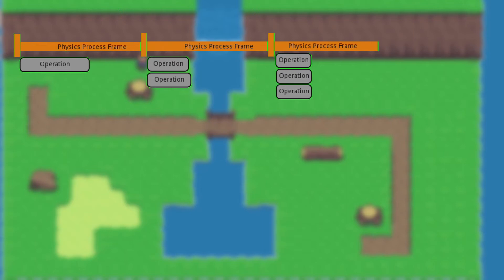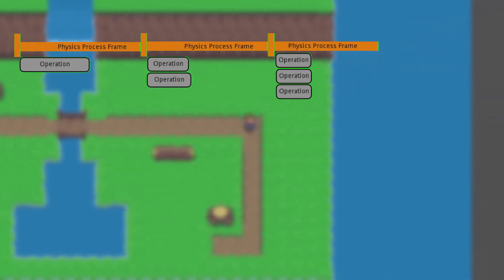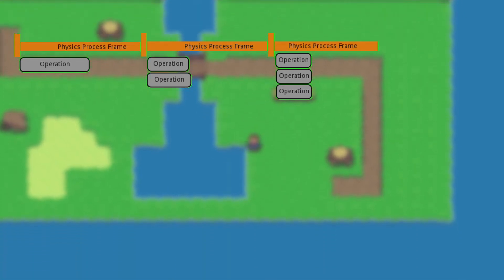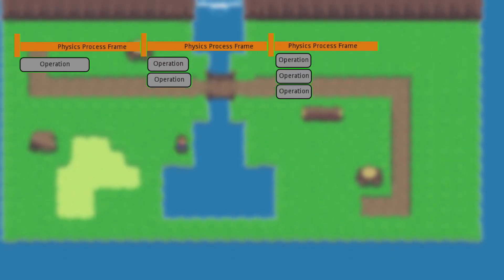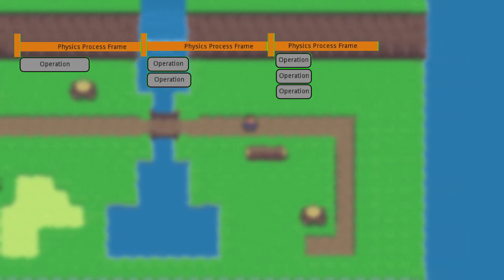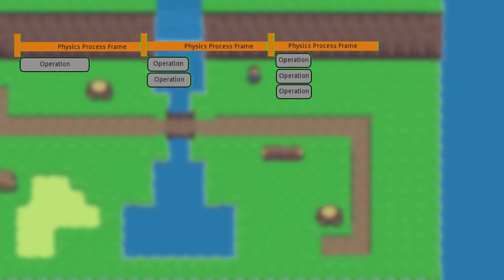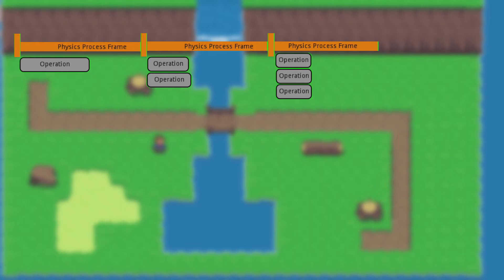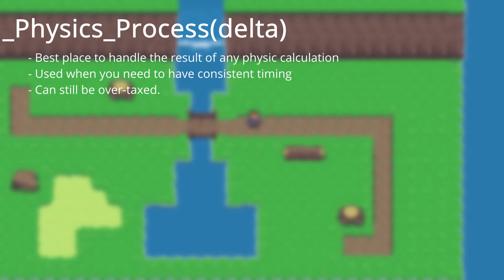Understanding Process versus Physics Process | Godot 3.x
Ever been confused about Process and Physics Process with Godot? It can be confusing. I have tried to shed some light on it. This has a bit more lecture style to it.

TIMESTAMPS
00:00​​ Intro
00:38​​ Getting started
00:52​​ The Process Method
03:54​​ The Physics Process Method
07:36​​ Unhandled Input Method
09:36​​ In Review
10:19​ Thank you & Outro